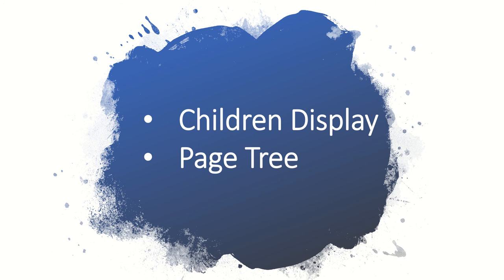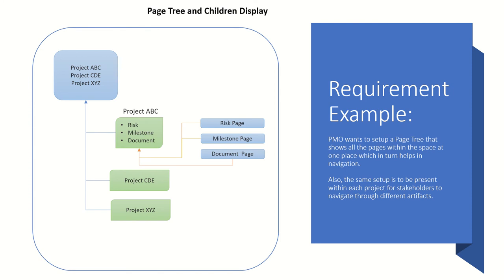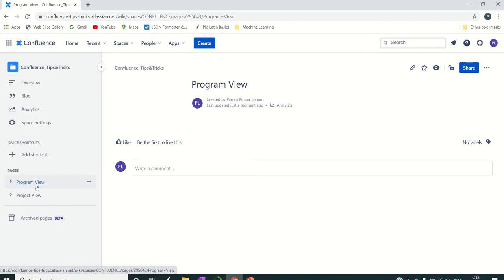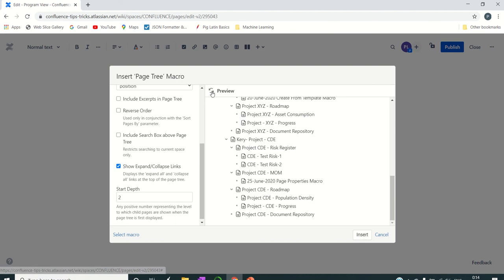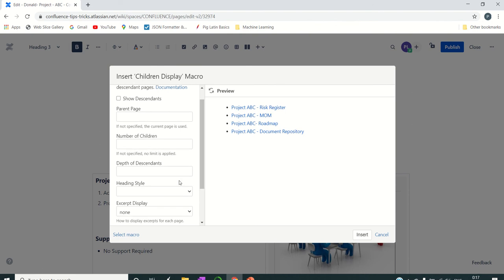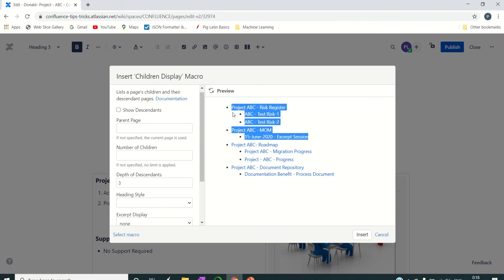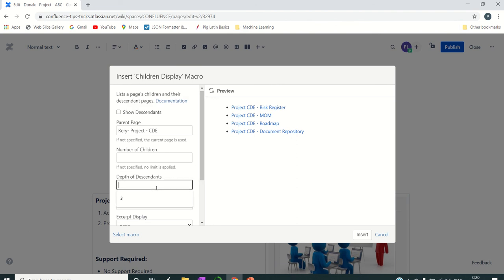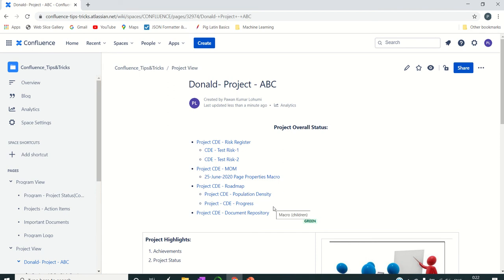Confluence For Beginners : Page Tree & Children Display Macro(Lesson-9)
Page Tree and Children Display macro in confluence helps to create index of pages present in a space and we can control on depth and descendants that we want to display in the index page .
These indexes are hyperlink to the page and helps in navigation.